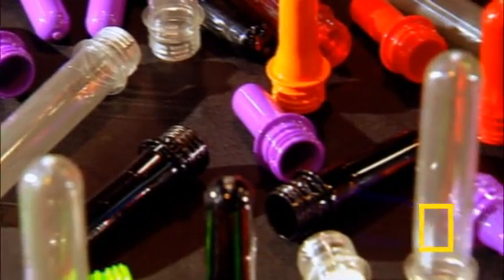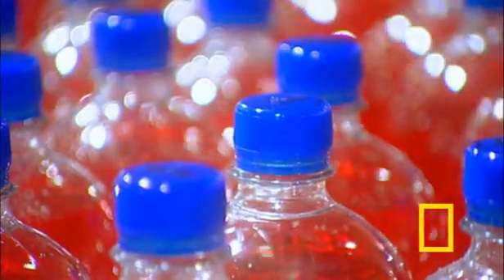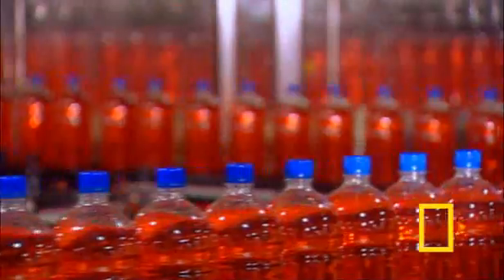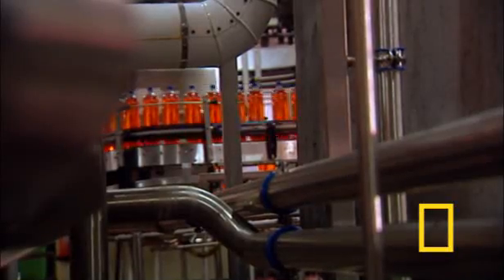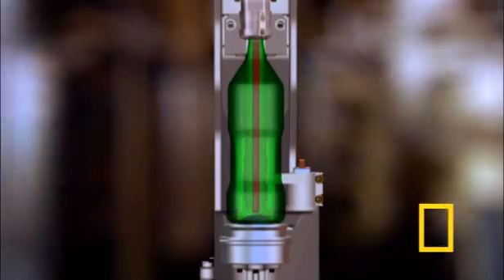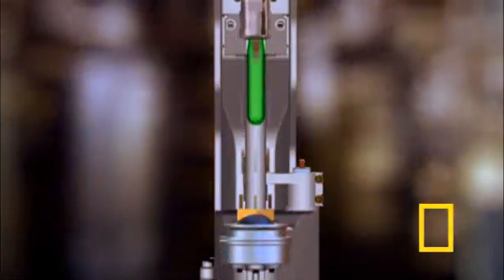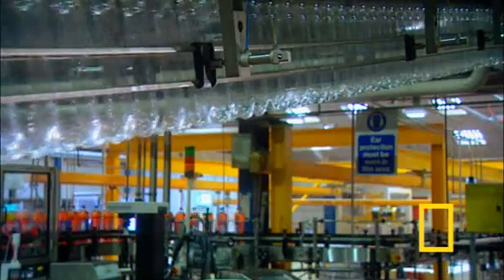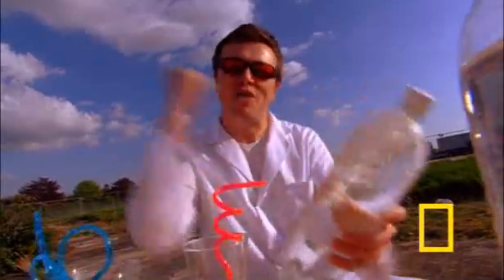the magic mass production of Plastic bottles